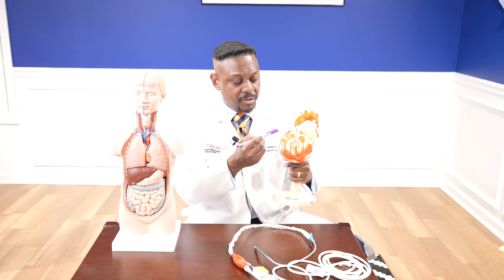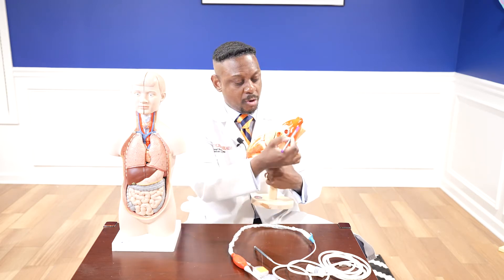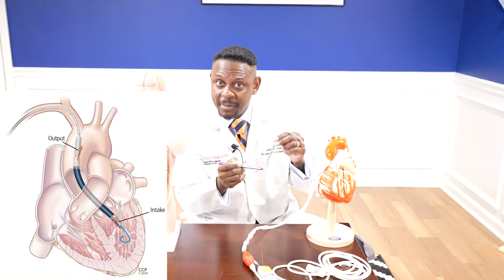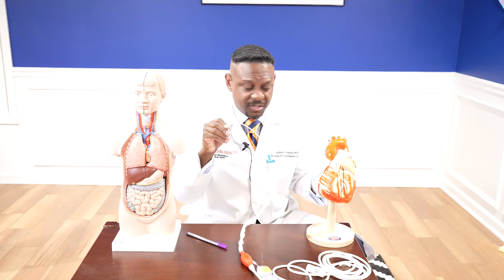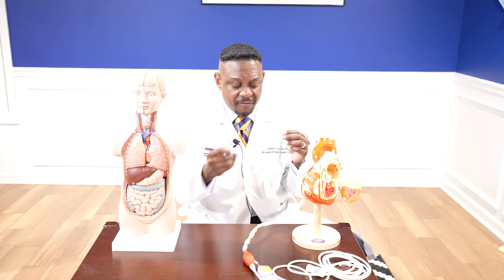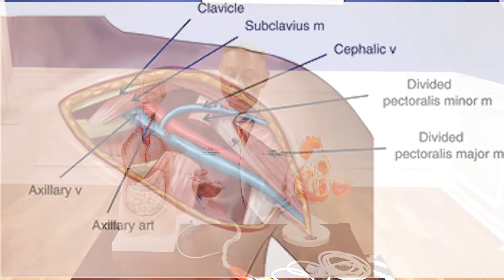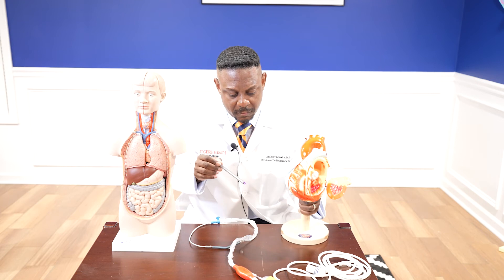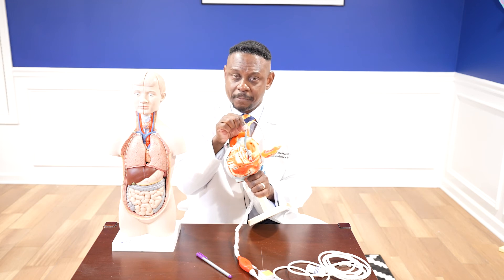How to Place an Impella Left Ventricular Device through the Axillary artery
A brief description of the placement of an Impella Left Ventricular Assist Device through the Axillary Artery